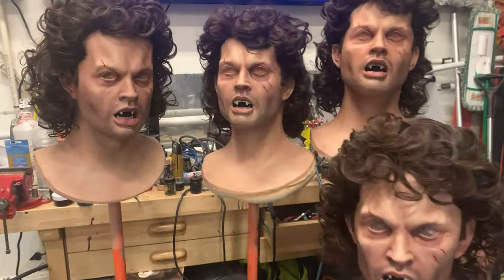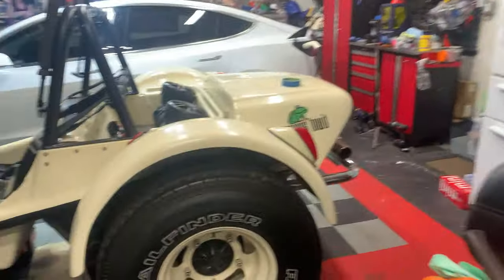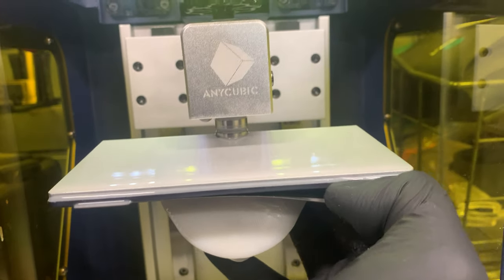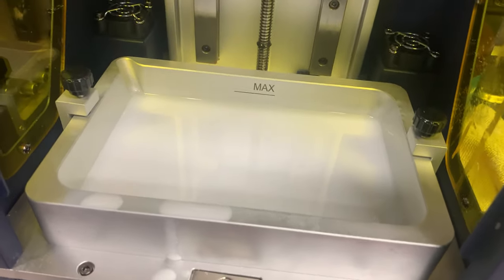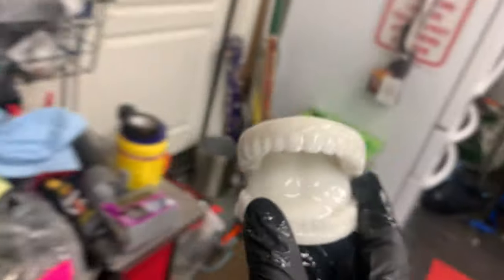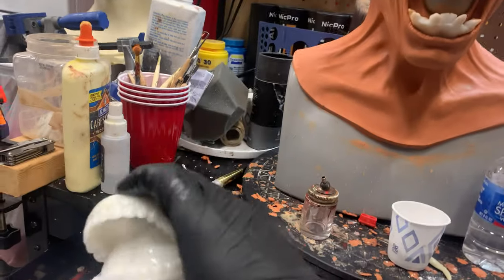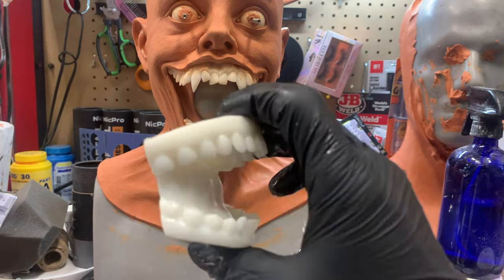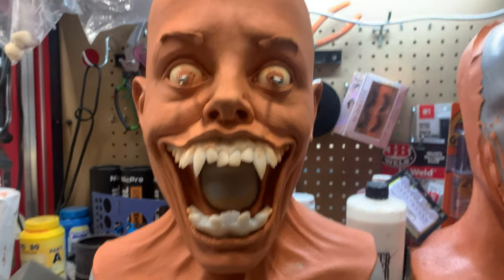What am I going to do with Amy's BIG MOUTH?! | MATT MCNEIL